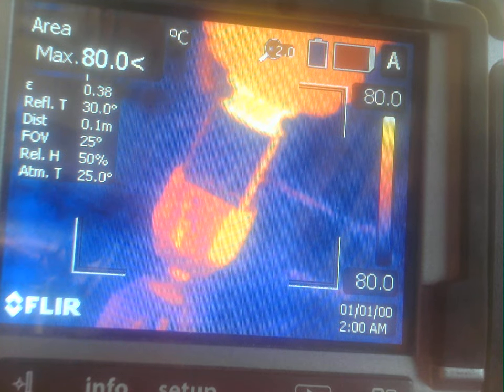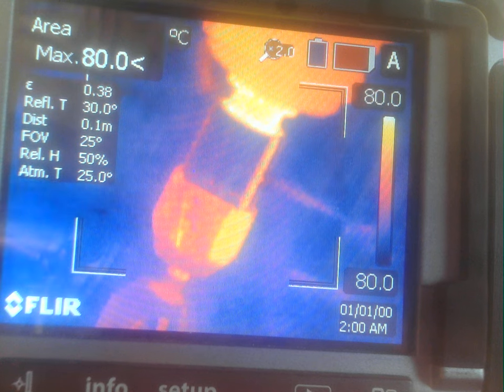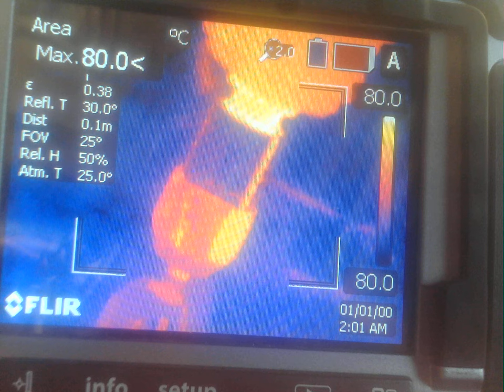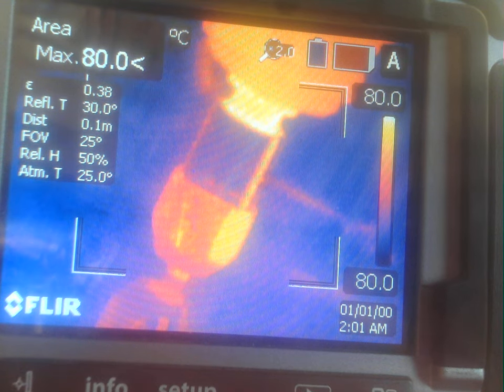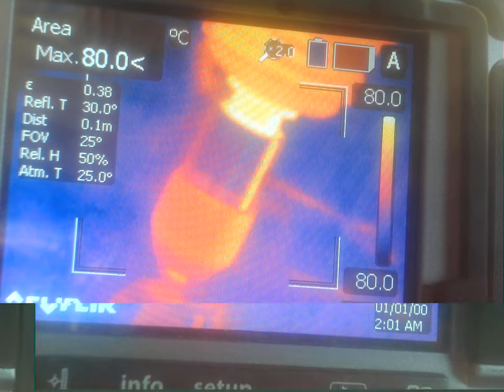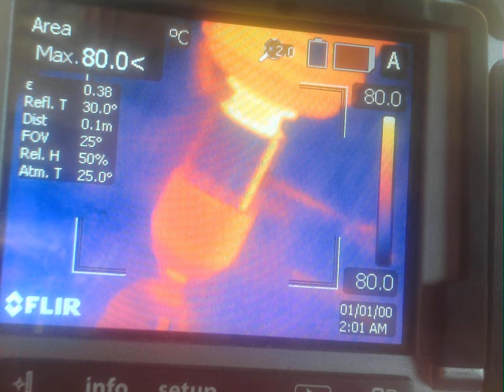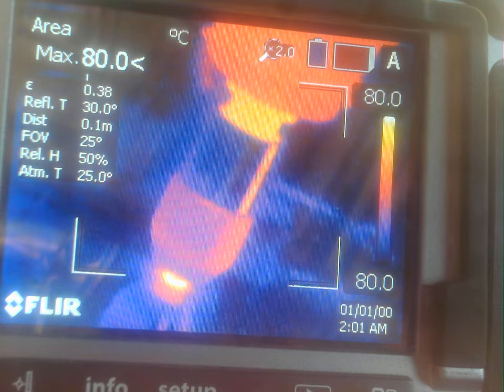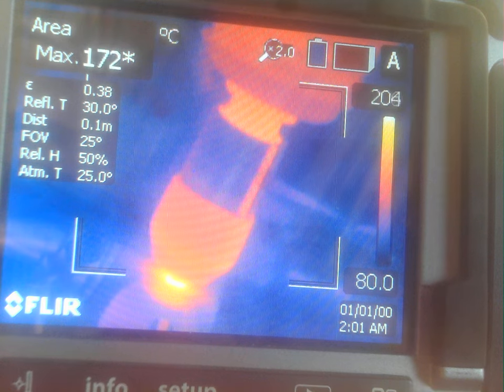WIN 20230623 14 45 28 Pro